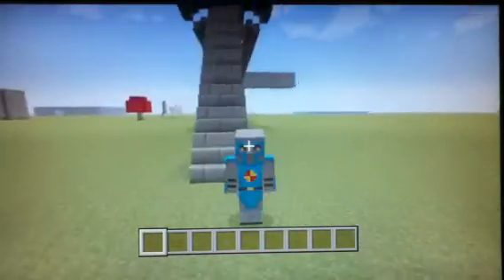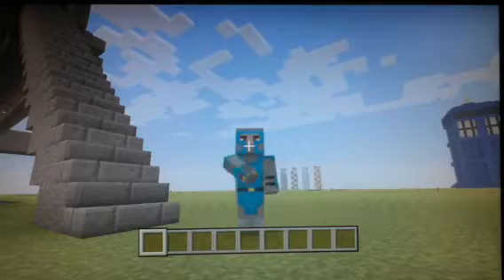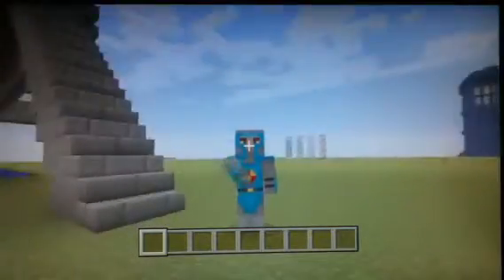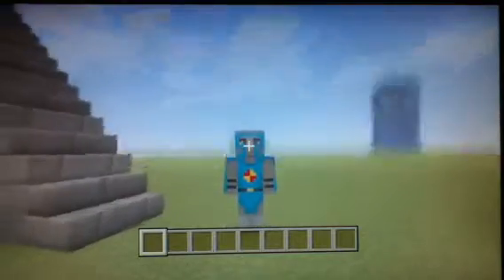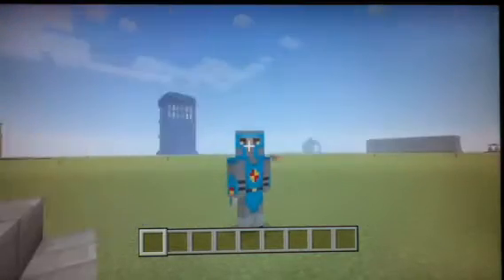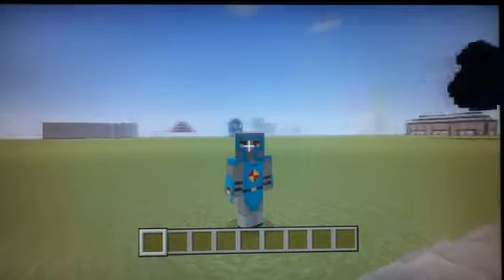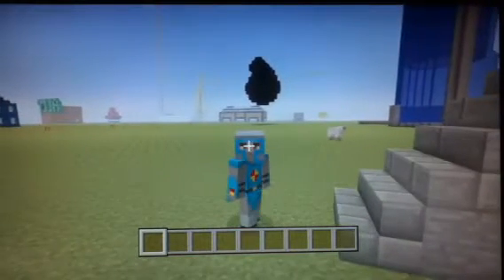Minecraft Parkour 4: Redstone Tunnel